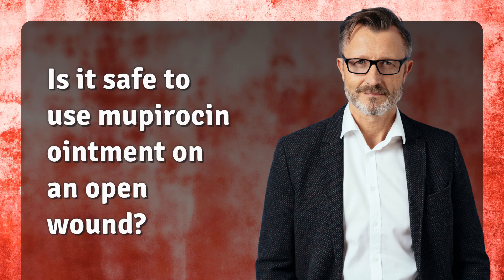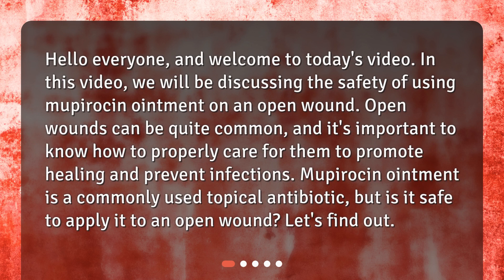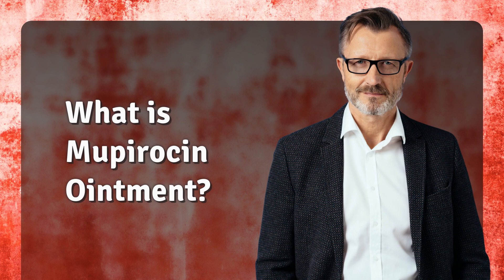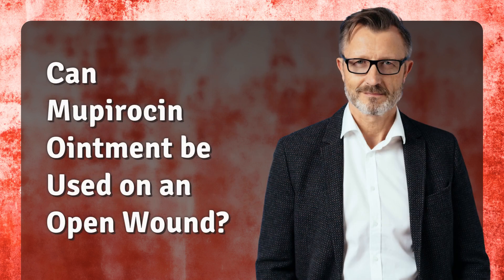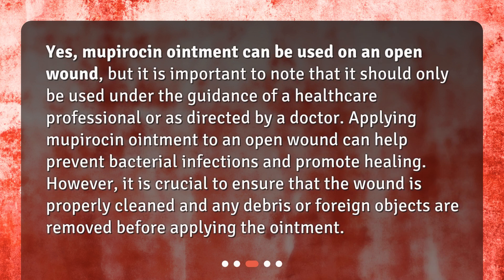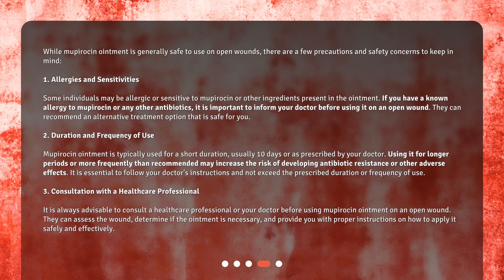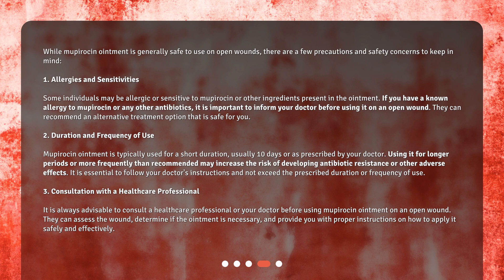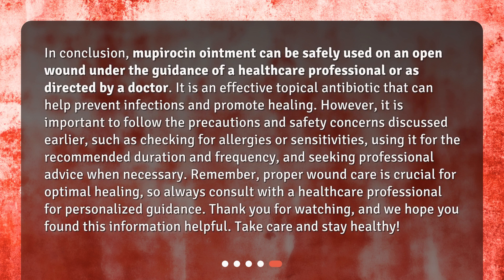Is it safe to use mupirocin ointment on an open wound?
Is it Safe to Use Mupirocin Ointment on an Open Wound? • Is it safe to use mupirocin ointment on an open wound? Find out in this informative video! Learn about what mupirocin ointment is, whether it can be used on an open wound, and important precautions to keep in mind. Don't let an open wound lead to infection - watch this video now!

00:00 • Is it safe to use mupirocin ointment on an open wound?
00:31 • What is Mupirocin Ointment?
01:01 • Can Mupirocin Ointment be Used on an Open Wound?
01:31 • Precautions and Safety Concerns